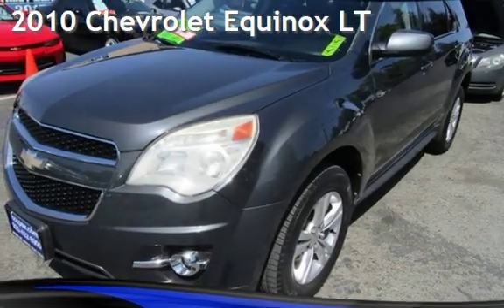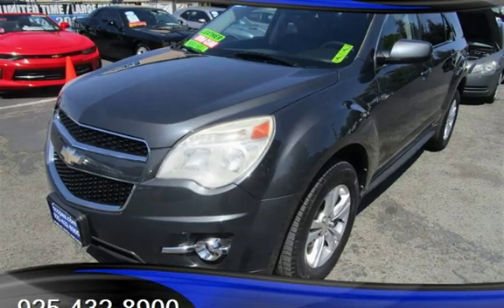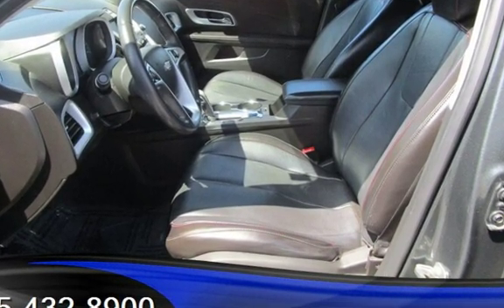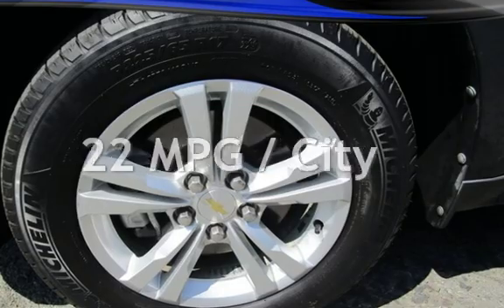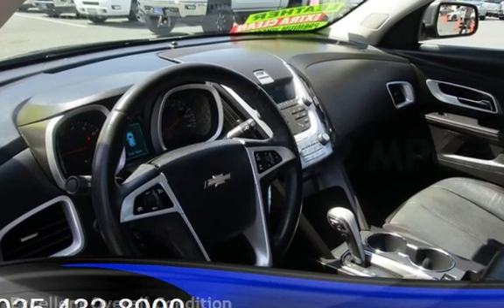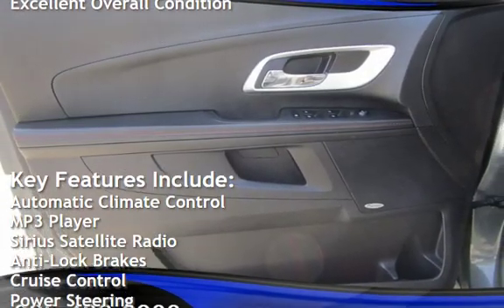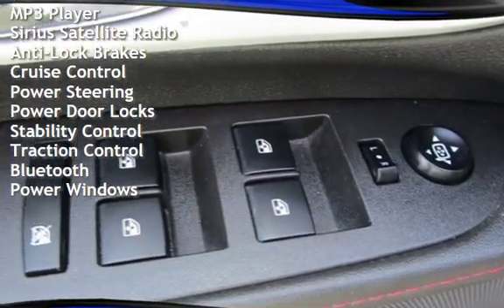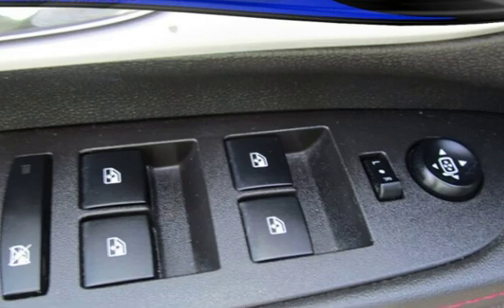2010 Chevrolet Equinox LT for sale in PITTSBURG, CA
Financing Available!

Hablamos Espanol!